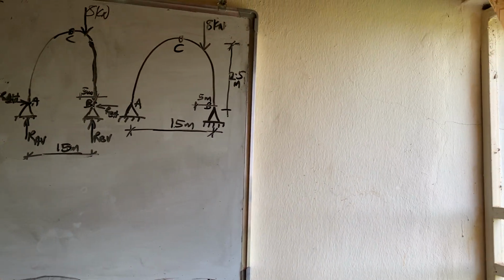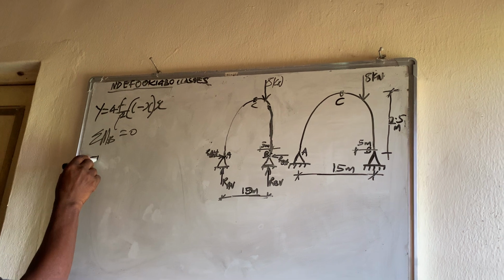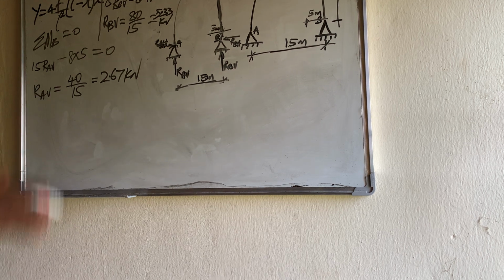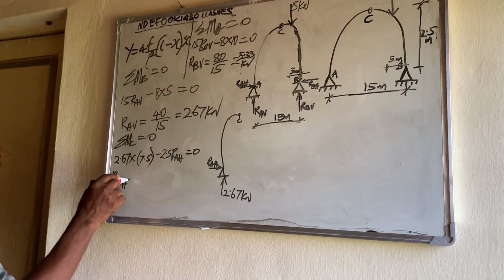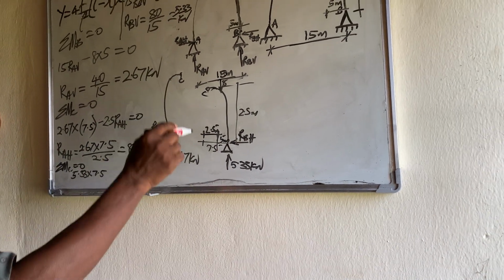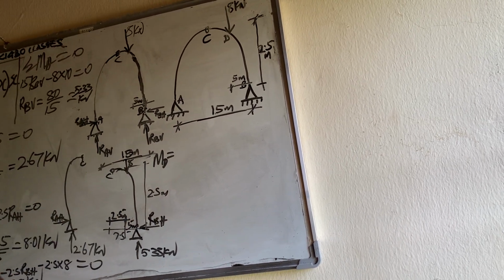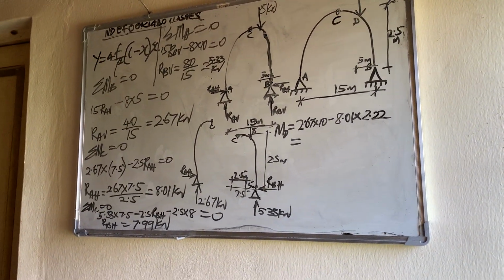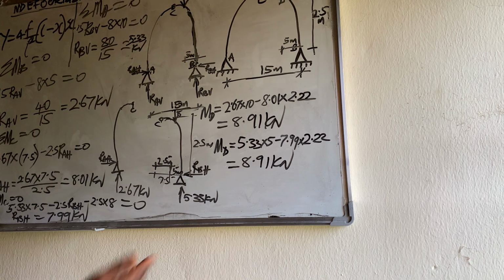ARCHIES PART 2